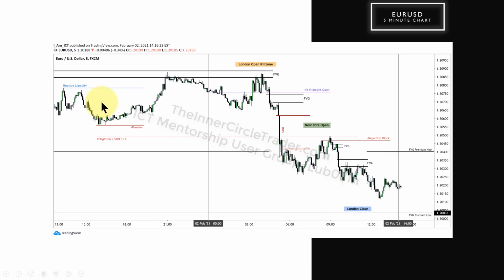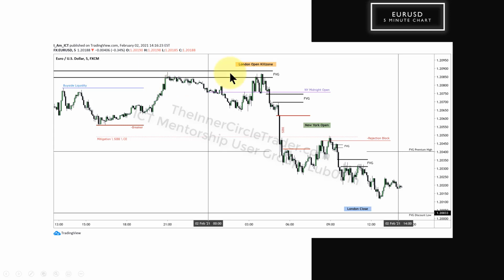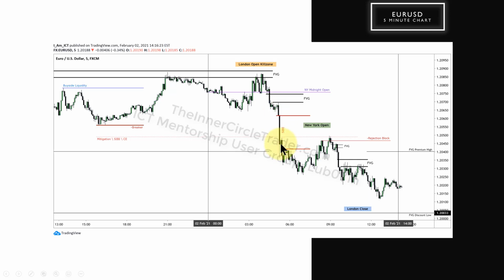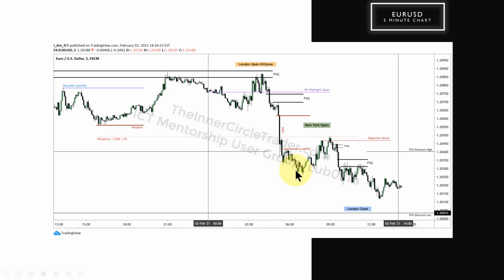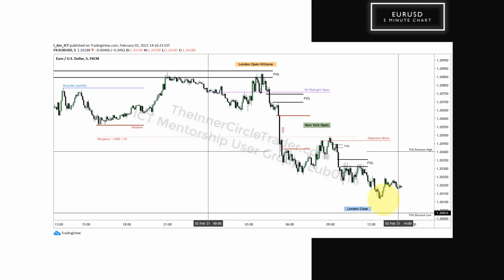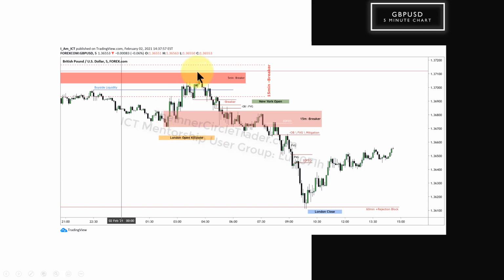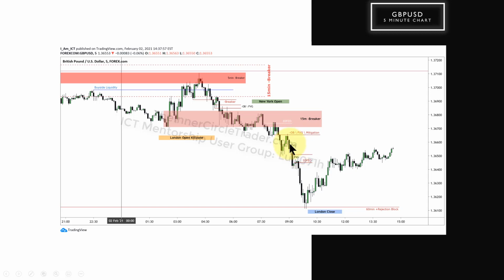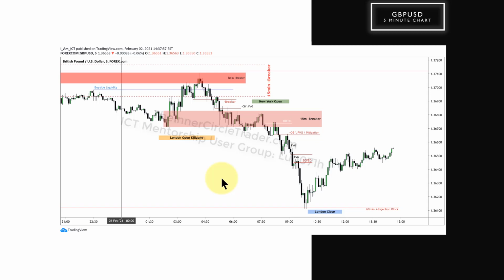11 intraday setup